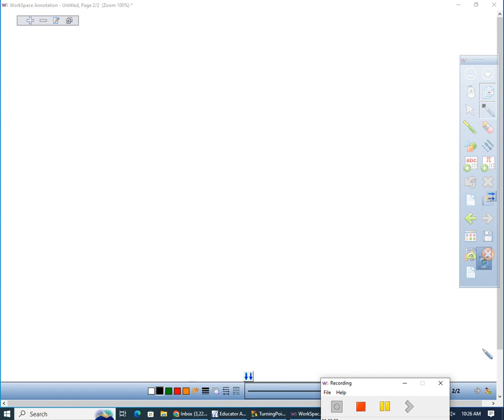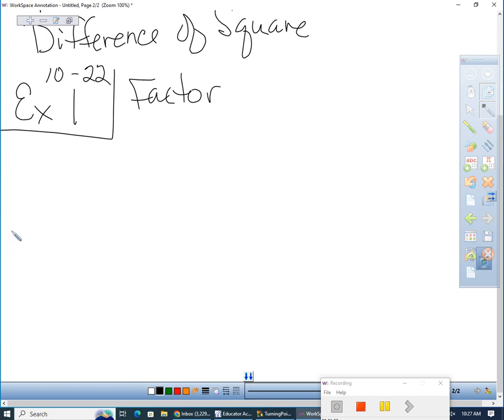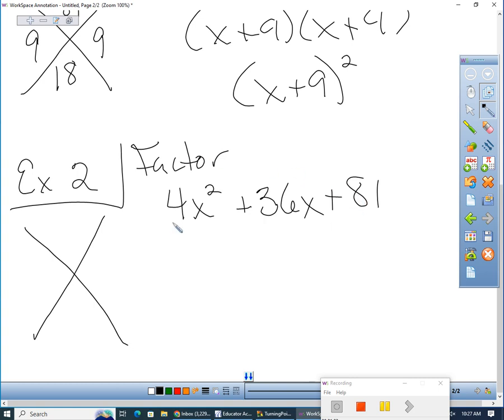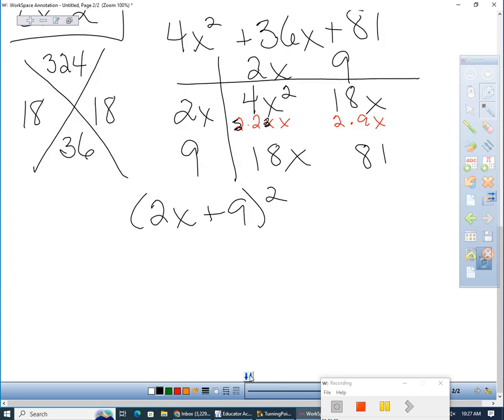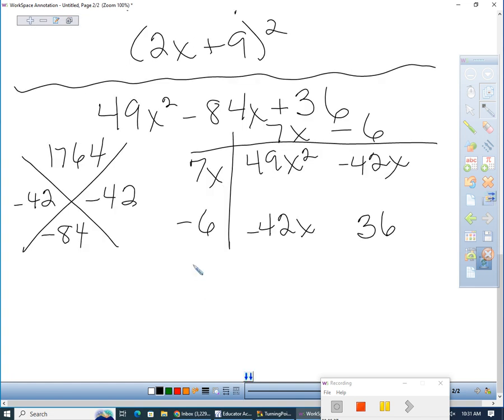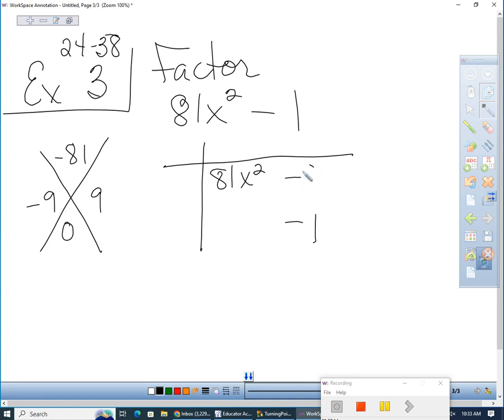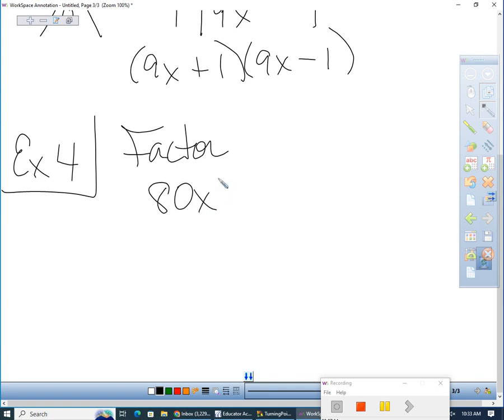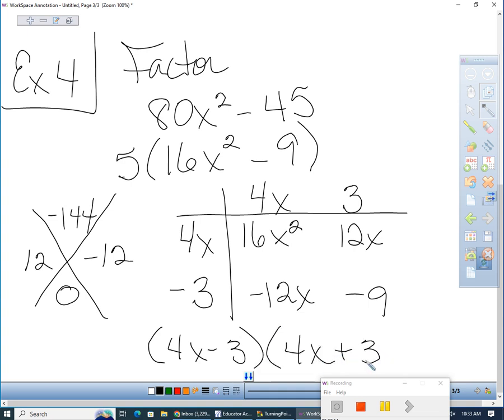Alg 1 8 7 Factoring Special Cases